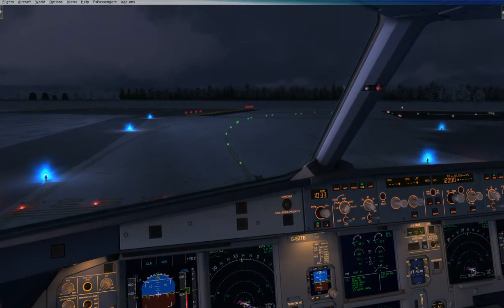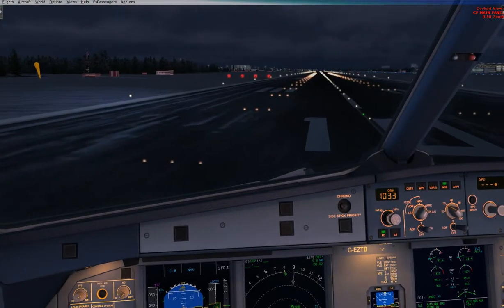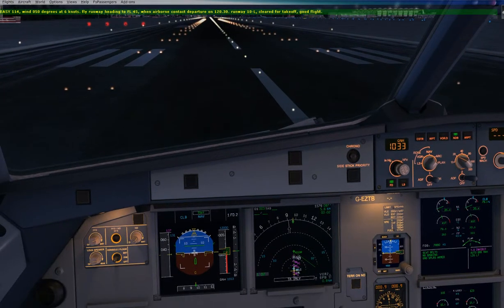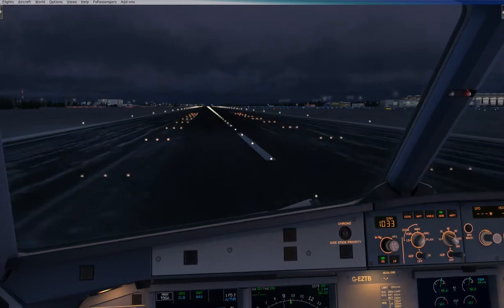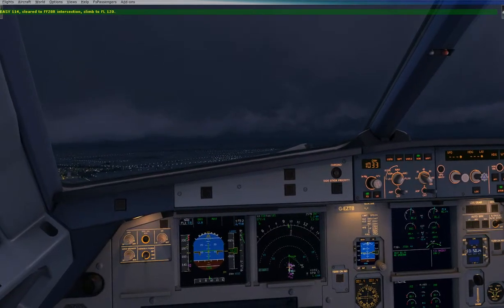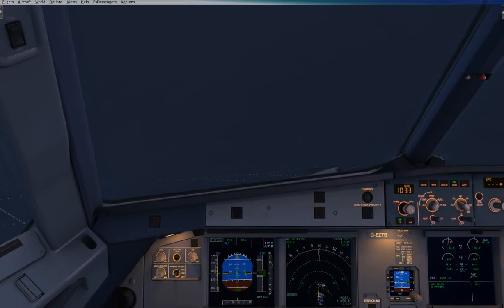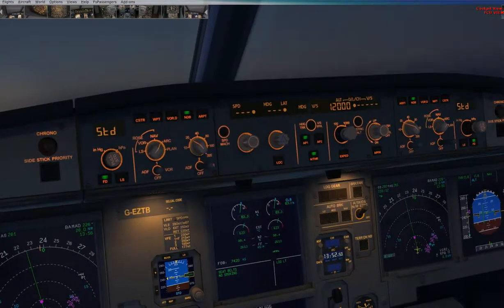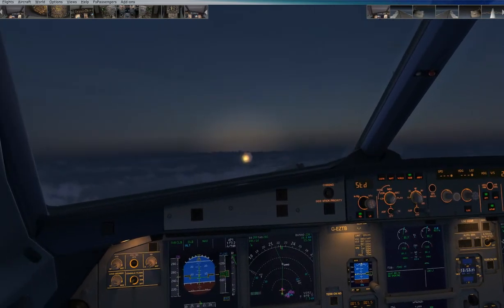FSX Takeoff from ULLI, part-1